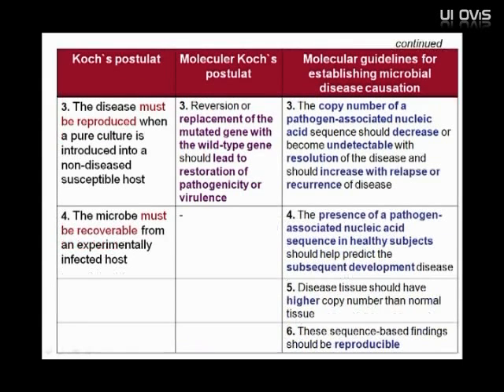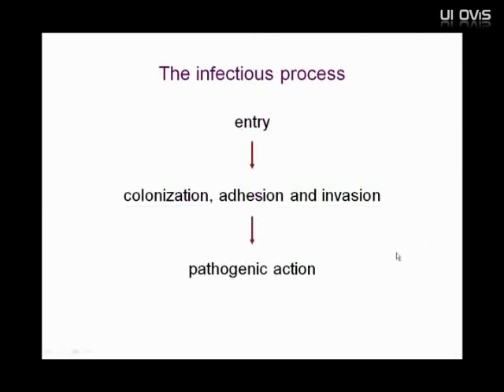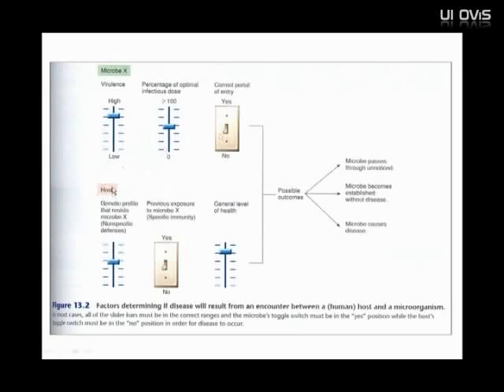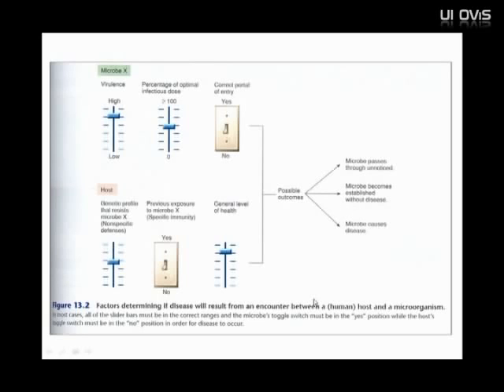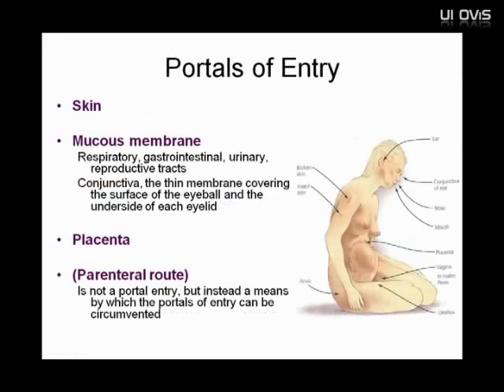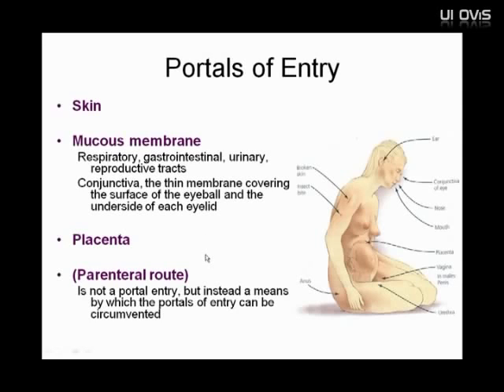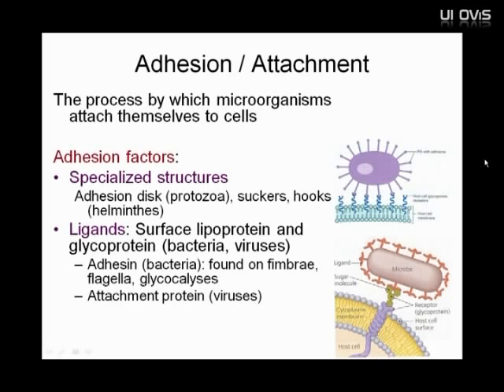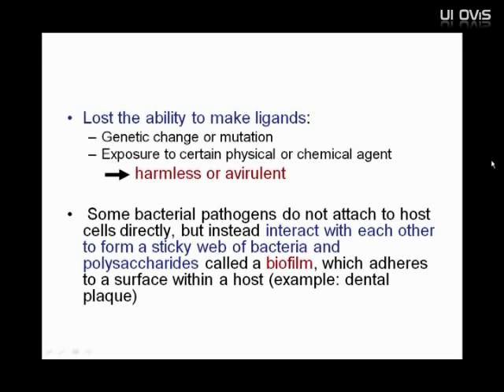dr anis 2